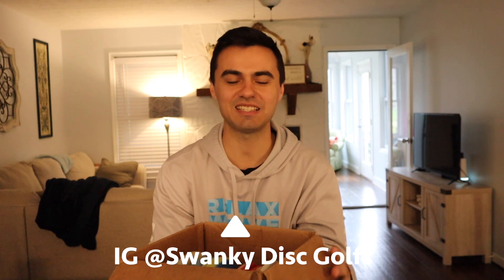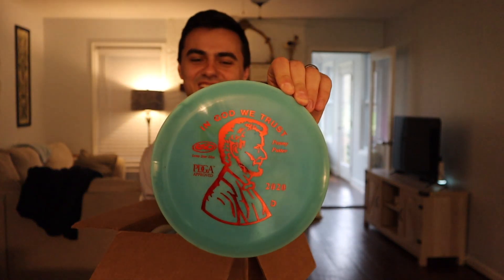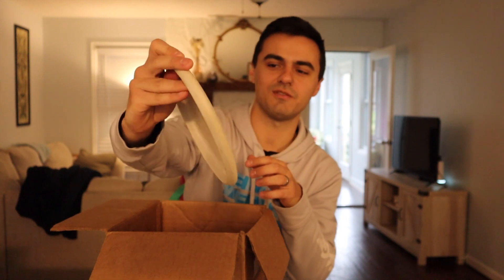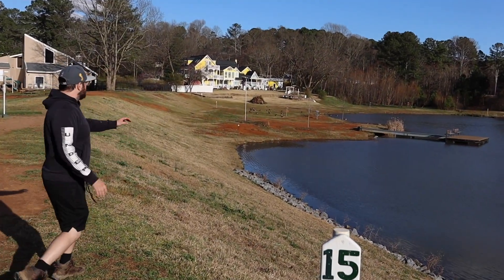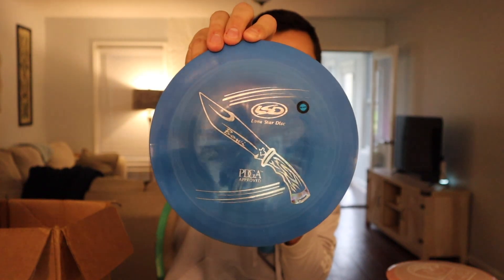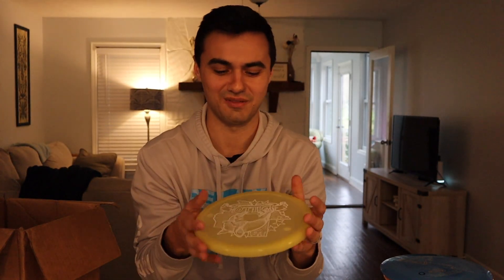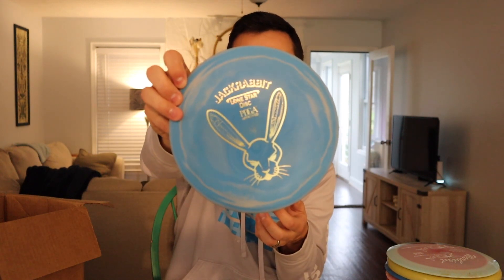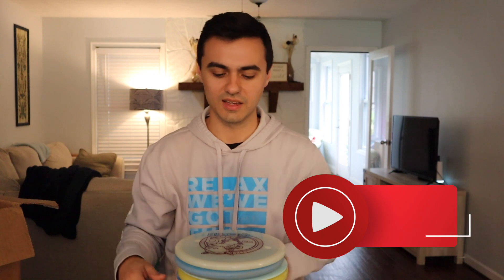Unboxing The Entire Lone Star Discs Lineup!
Today we are giving our first thoughts and initial reactions to almost the entire Lone Star Discs lineup!